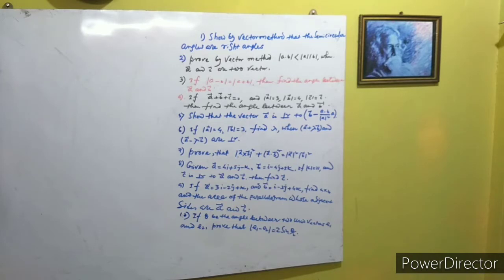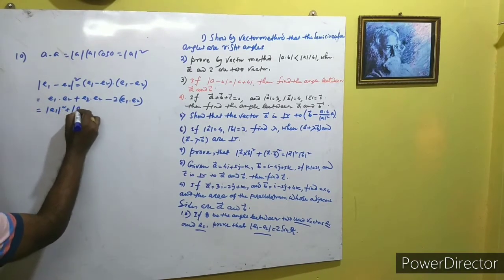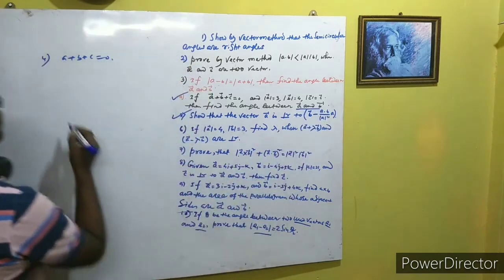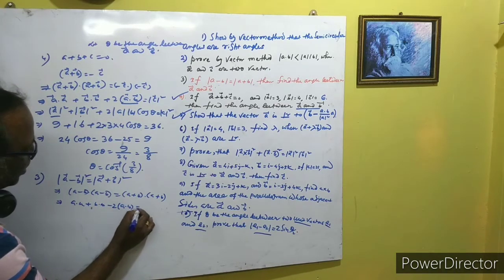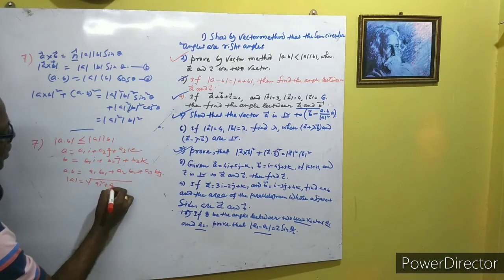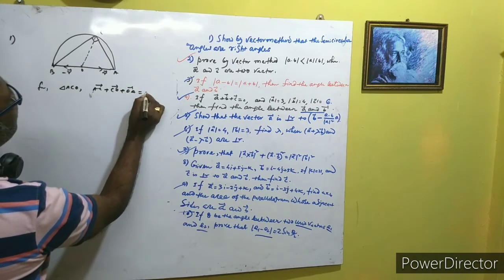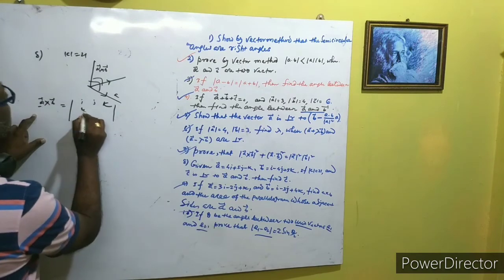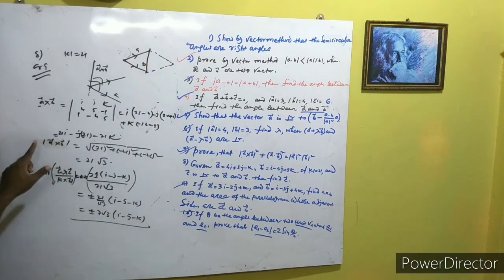Vector algebra class 12 | B.Sc | Others Exams like | JEE | IIT | 3rd Lecture